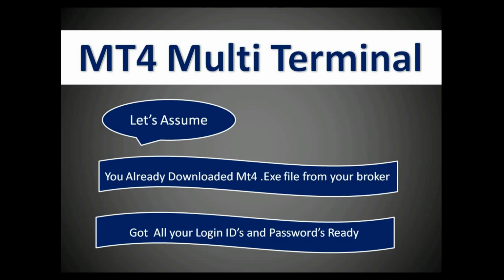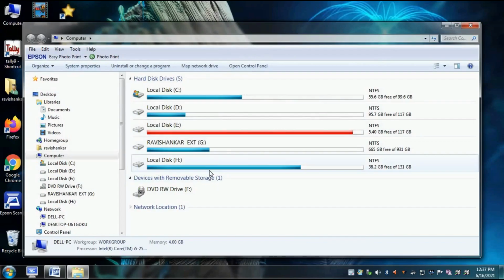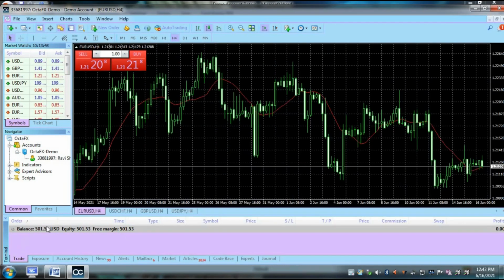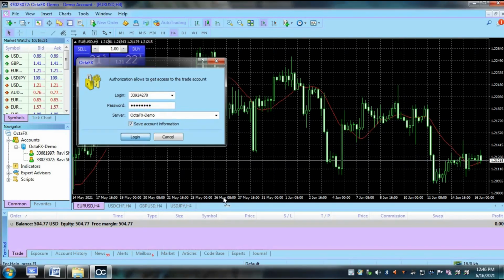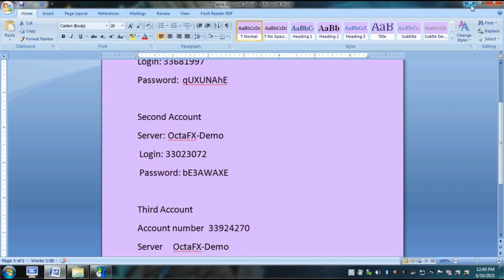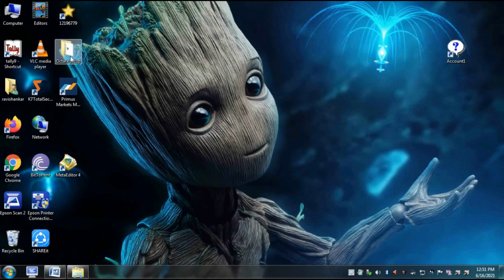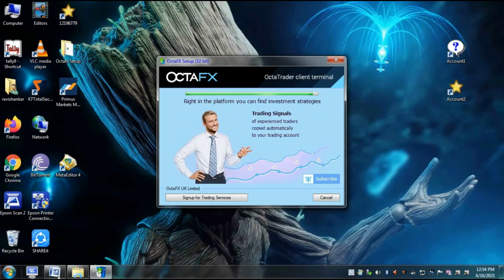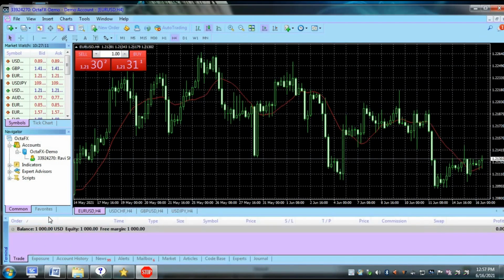MT4 Multi Terminal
Hello Friends in Playlist Tips & Tricks i am going to explain you many tricks and give you tips regarding mt4 terminal and Trading.
    This video explains how to run any number of accounts from a broker in your computer simultaneously at a time.
Watch the video till end to hear a interesting thing you may not dreamed off.
Other links for my playlist are